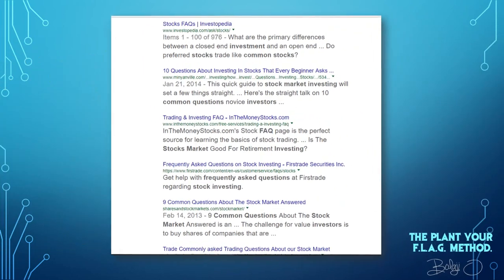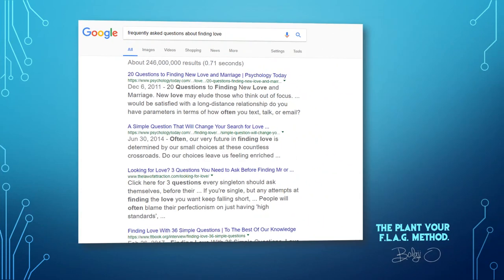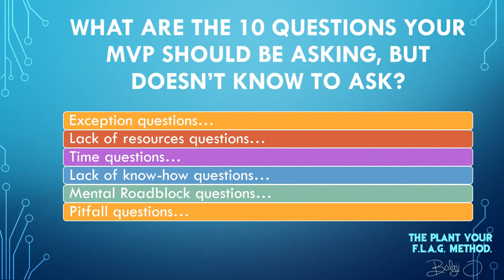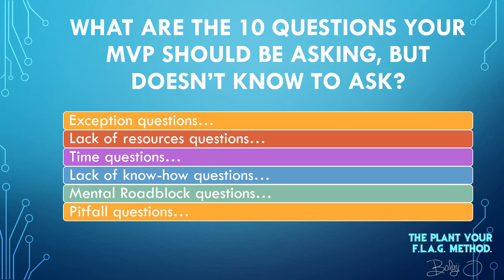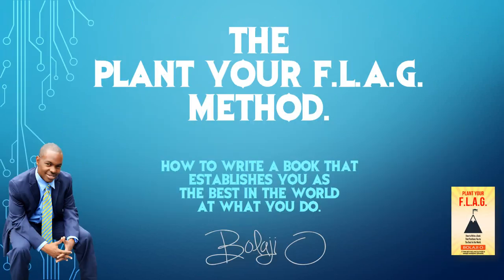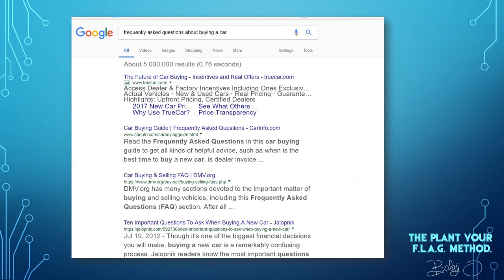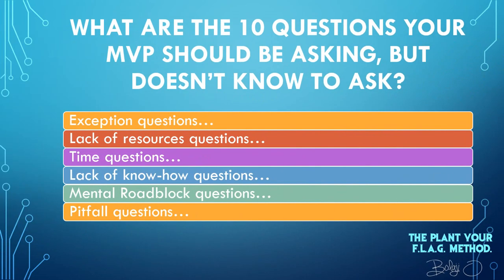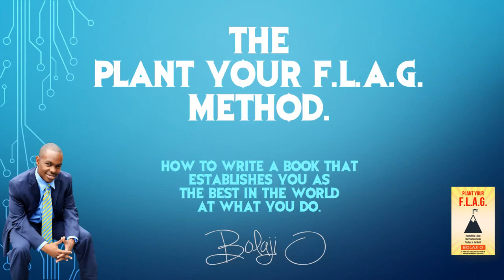Plant Your Flag Module 5 - FAQs and SAQs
Bolaji O
Bold Publishing